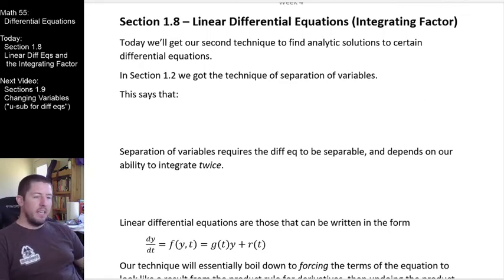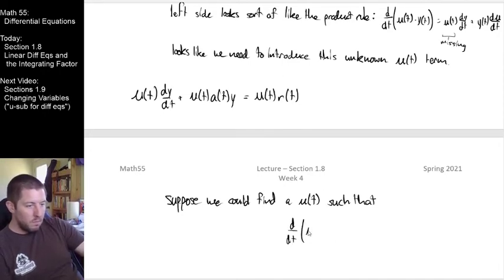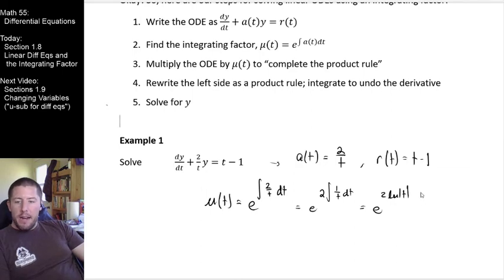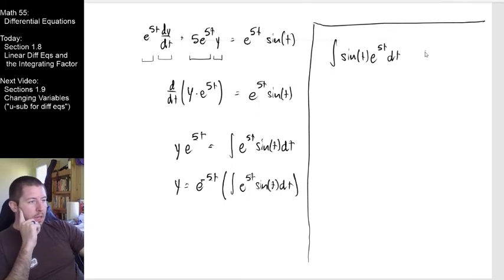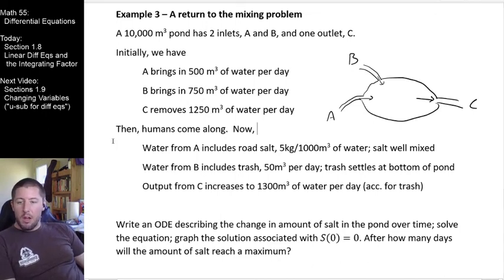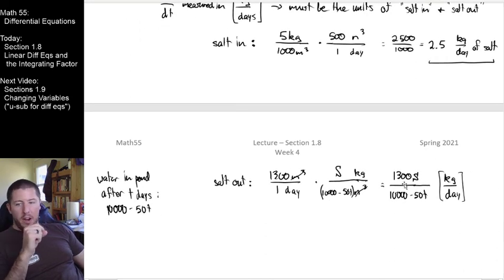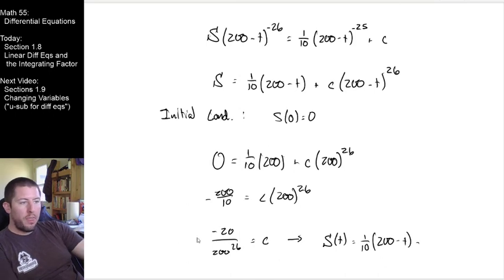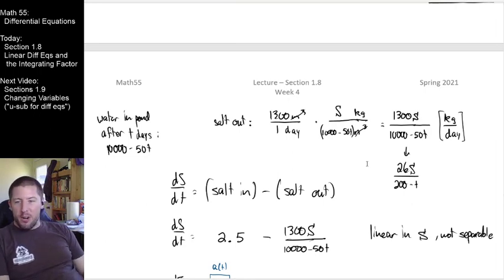Math55 - Section 1.8